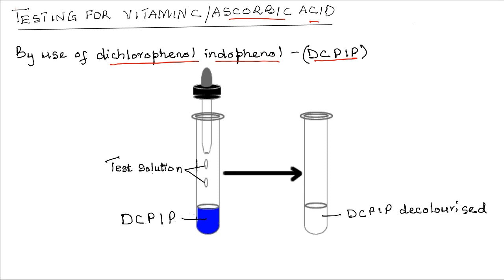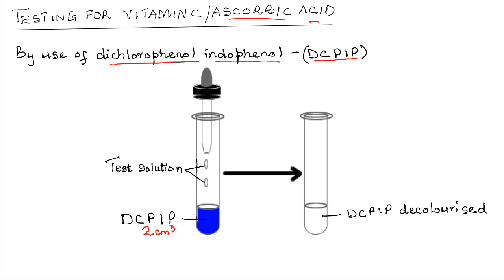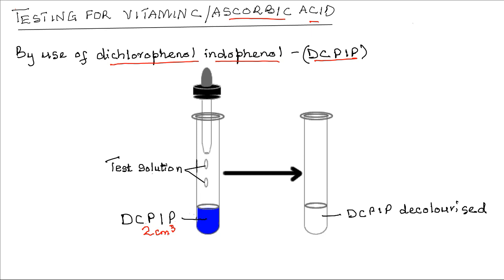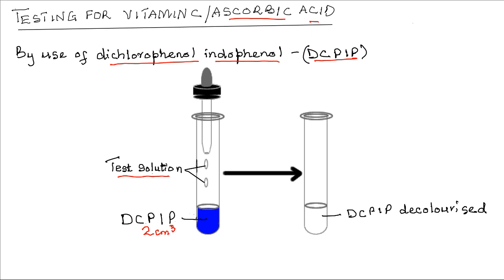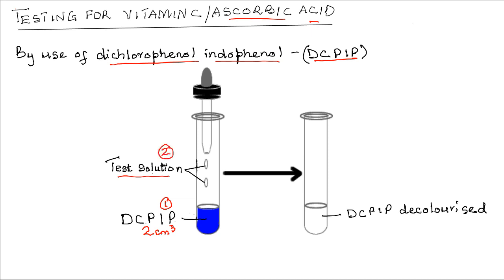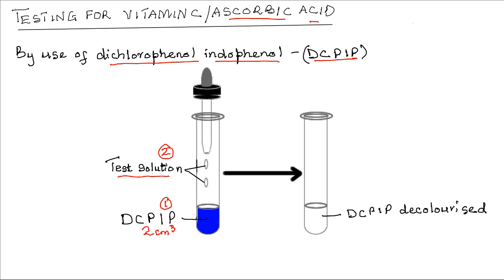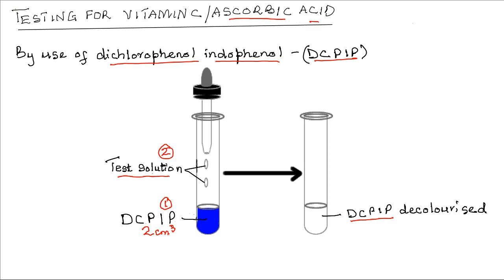Food Test for Vitamin C